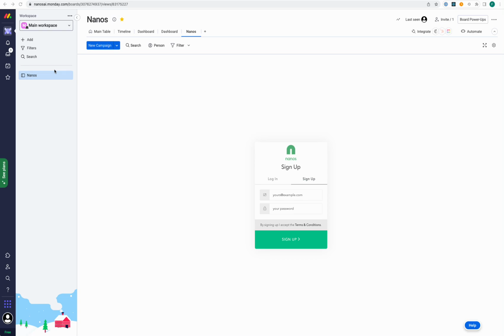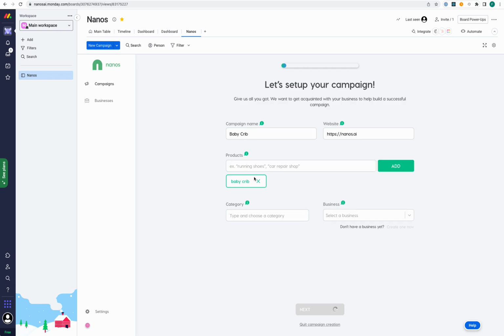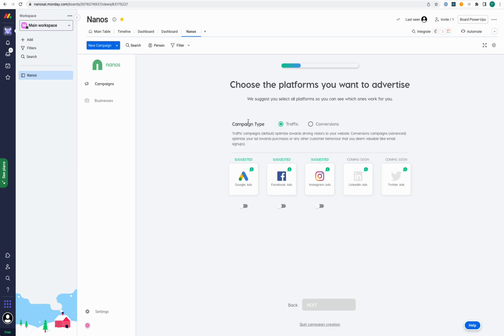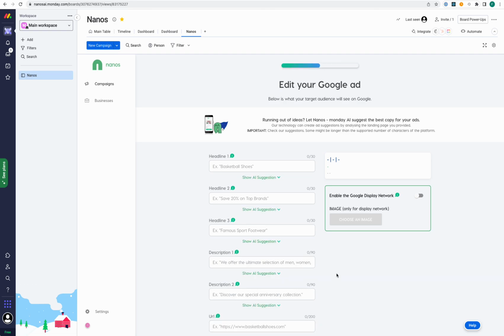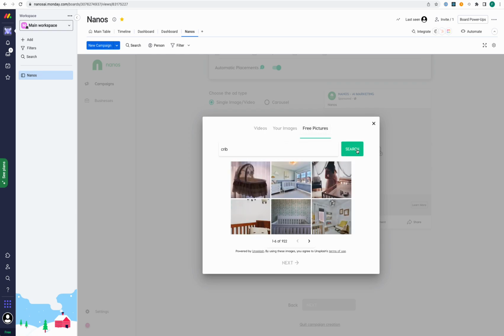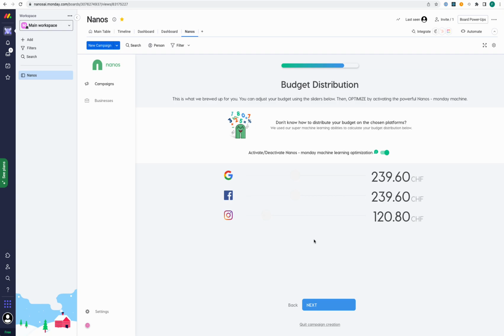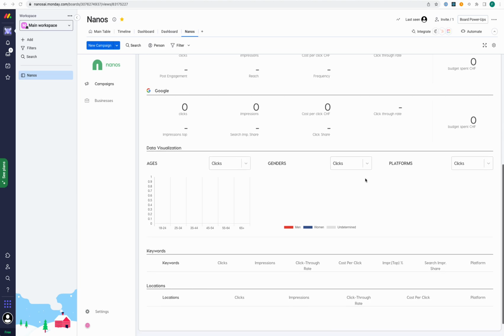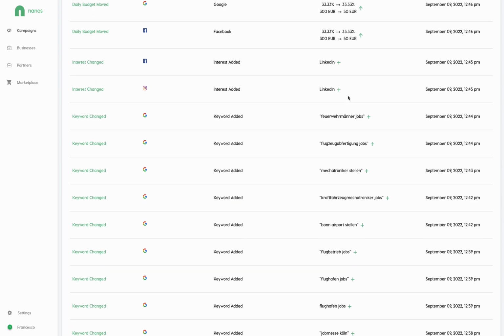monday.com + Nanos demo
About Nanos:
Nanos is a do-it-yourself digital advertising tool that works with AI to optimize your ads and budget. Our goal is to make online advertising on Google, Facebook, and Instagram a straightforward process accessible to any business.